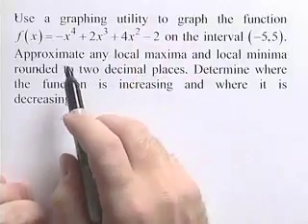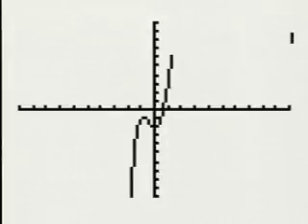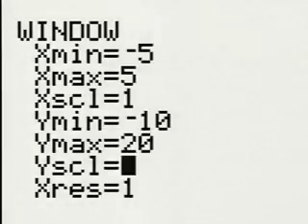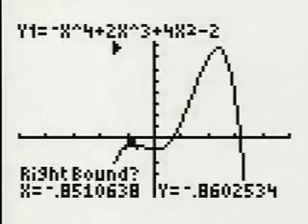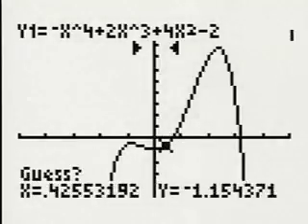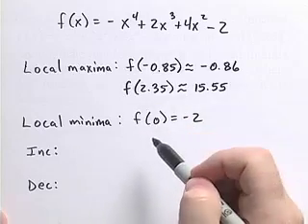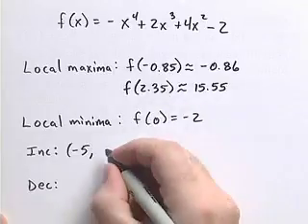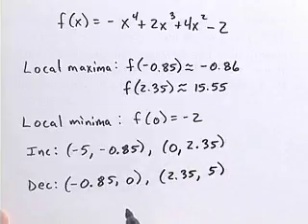Ch 2 #6 ChapterTestPrepVideos Sullivan PR EGU 7e